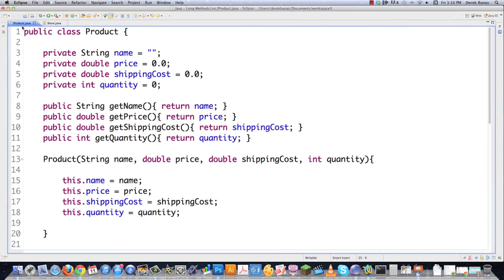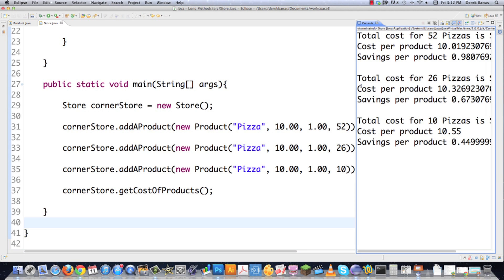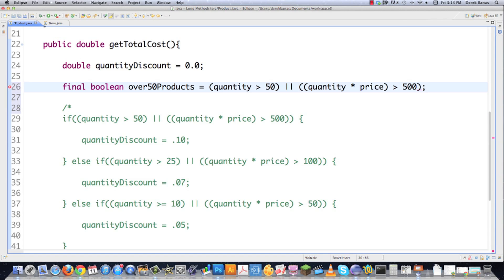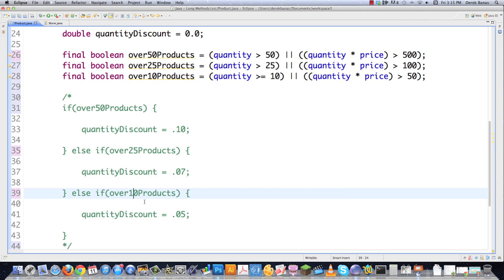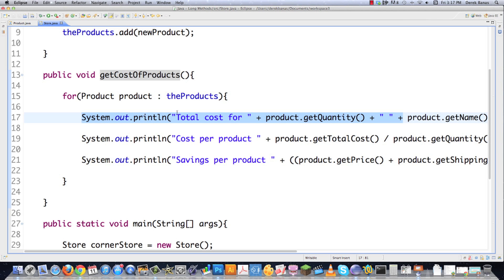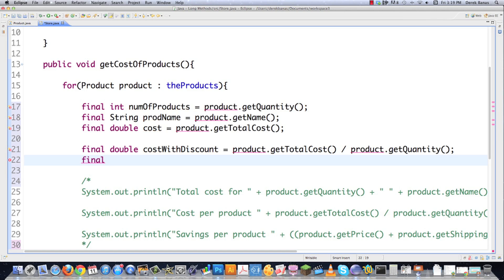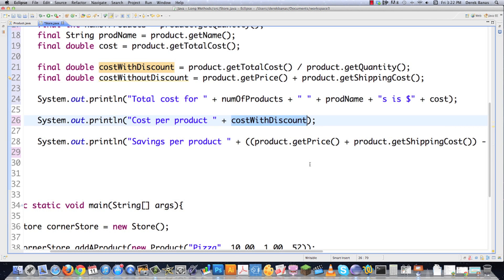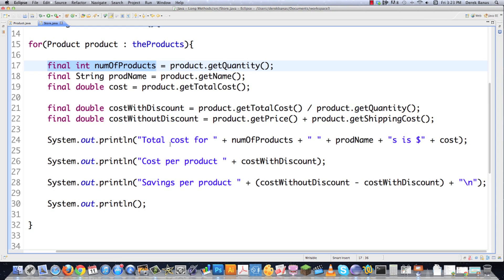Code Refactoring 3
In this part of the code refactoring tutorial, I show you examples of how you can make your code more understandable using something called an Explaining Variable.

We also explore many short cuts people take when writing code that will cause many problems later. I want to get these basic rules out of the way so we can concentrate on refactoring to design patterns very soon in this tutorial series.